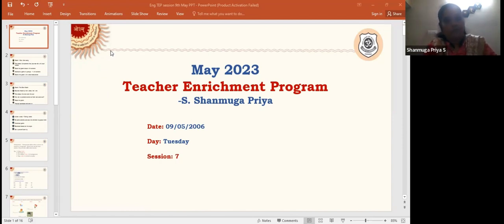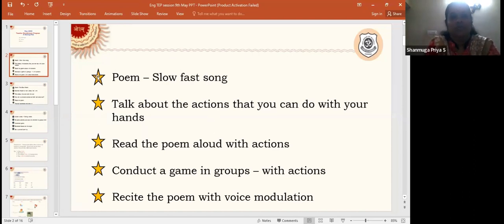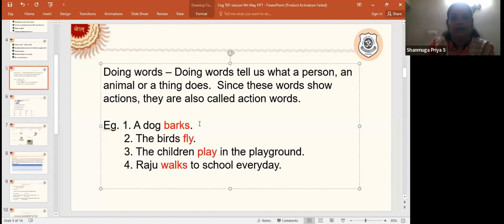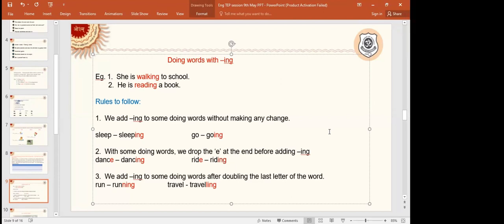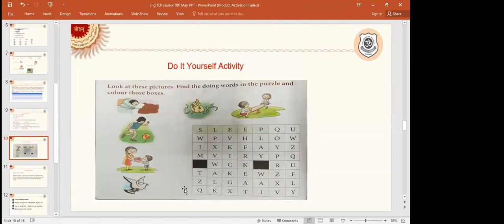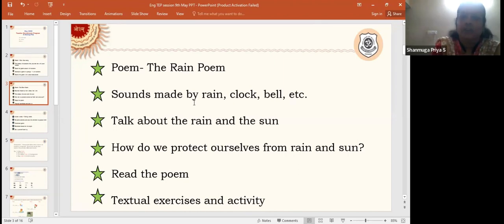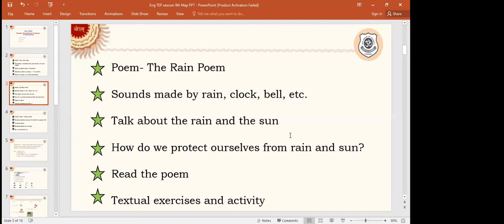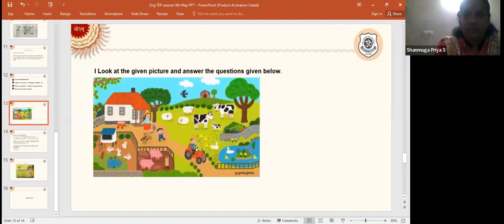MAY 2023 TEP - ENGLISH - I TO V - SESSION 7